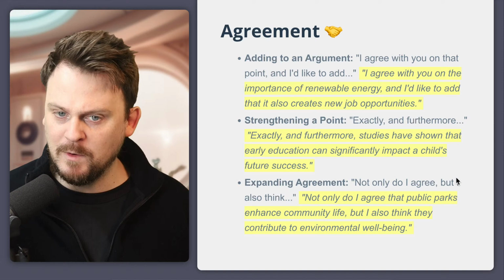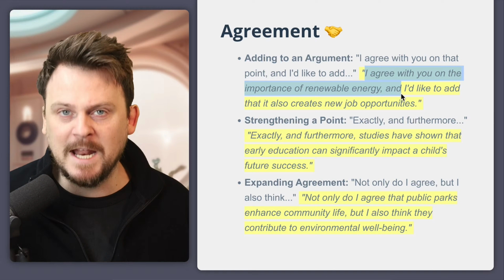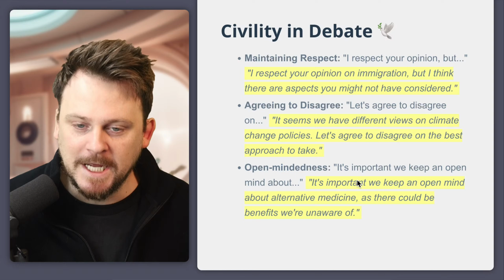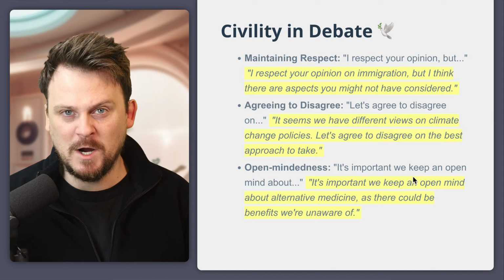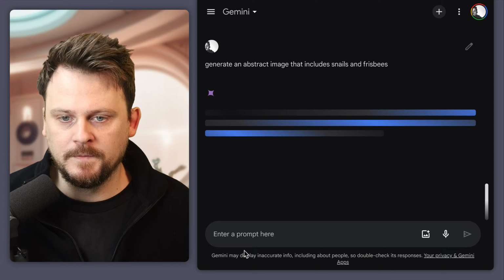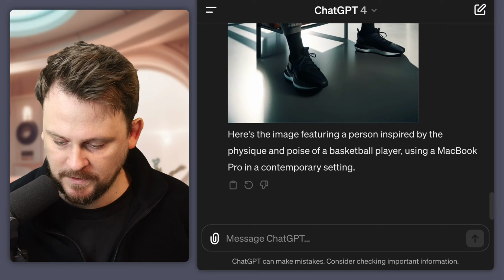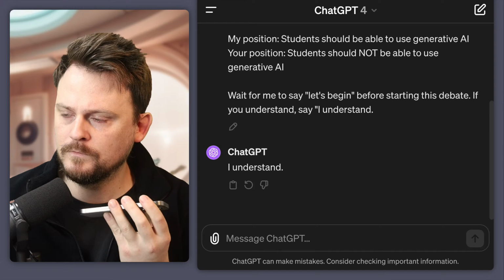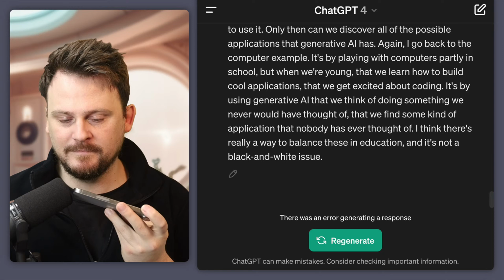🔴 Debate English | Cloud English Podcast Episode 65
This episode of the Cloud English Podcast covers four main things: Learn useful English phrases to make a case for something, practice doing a hands-on debate with ChatGPT, and explore a popular English learning app.